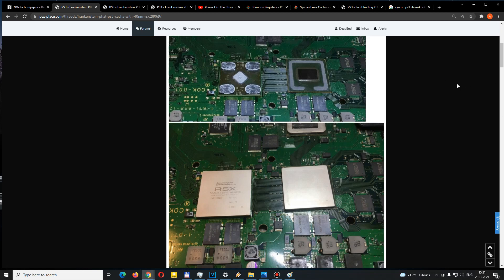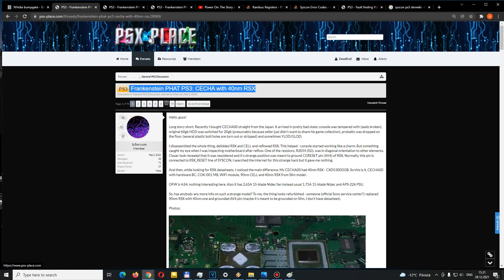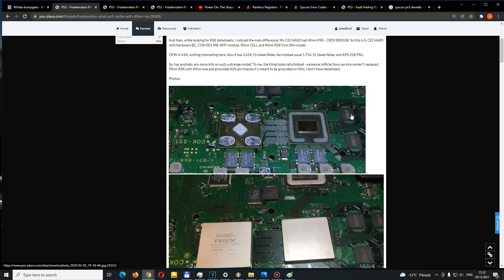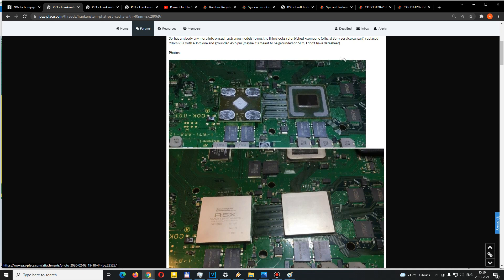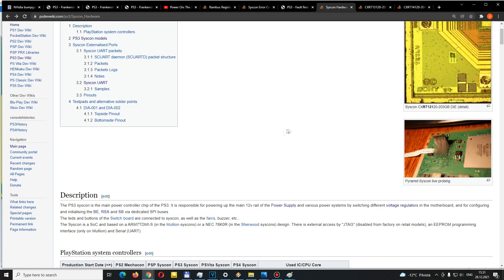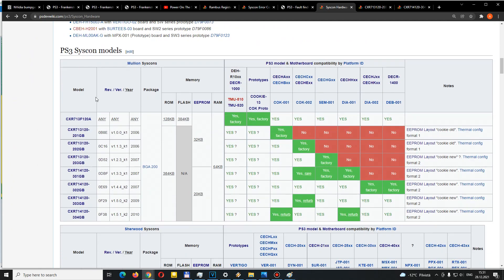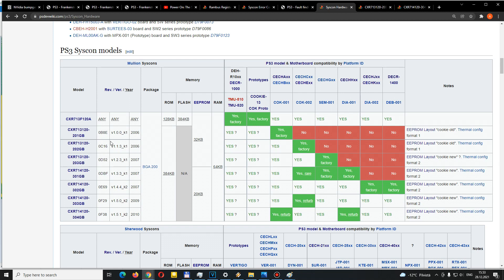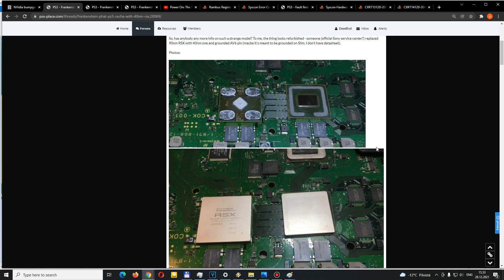PlayStation 3 Frankenstein Board versus Orbis Mod (Story and Explanation)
Here I'm rambling about how it all began and the differences between the two modifications.

*I am referencing information from Orbis mod technicians and psx forum (Specifically users RIP-Felix and Icferrum who have been big contributors to the community.)

0:00 Backstory
2:45 New syscons in refurbished motherboards
7:00 Differences between official and orbis mod